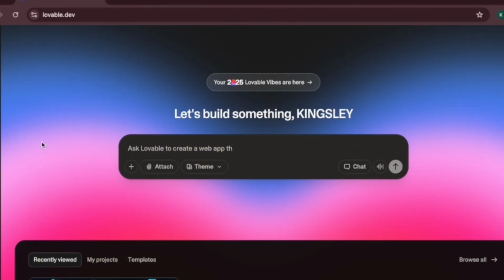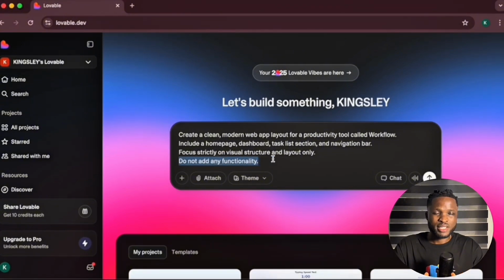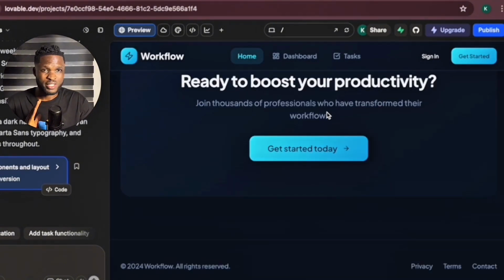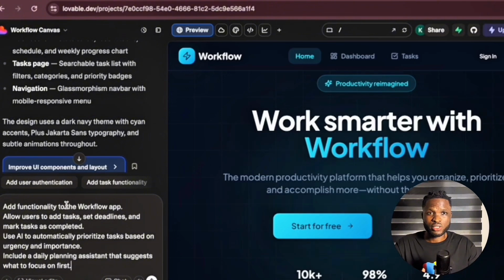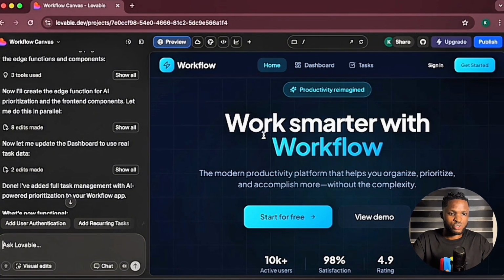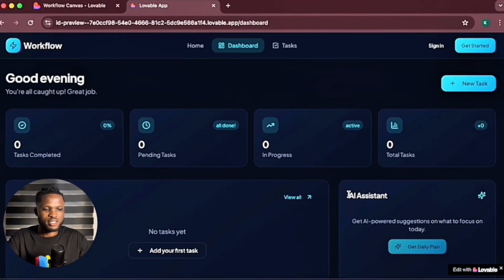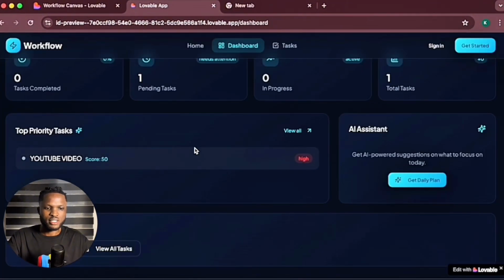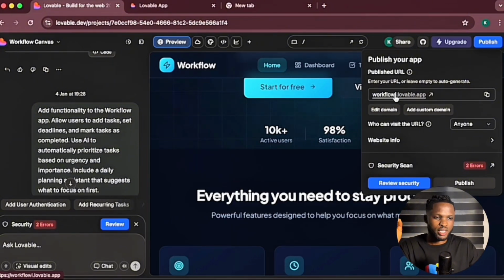How To Build A Full Website In 10 minutes Using Ai (No Code AI Tutorial 2026)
Can you really build a web app with AI in under 10 minutes with zero coding skills? In this 2026 tutorial, I’m showing you exactly how to use Lovable.dev to turn a simple text prompt into a professional, functional web application. 🚀

About This Video: In this step-by-step guide, we build "Workflow"—a modern AI-powered productivity tool. You’ll see the entire process from the initial design layout to adding advanced logic like AI task prioritization and daily planning assistants. Whether you are an entrepreneur looking to build a SaaS or a beginner curious about AI software development, this video is your blueprint.

Prompt 1: The Design & Layout (The "Skeleton")

"Build a sleek, high-end productivity web application called 'Workflow'. The design should be inspired by the dark mode aesthetic of 'Linear' and 'Notion'. Include a fixed sidebar navigation with icons for 'Home', 'Dashboard', 'My Tasks', and 'Settings'. The main view should feature a clean header with a 'New Task' button and a statistics overview section showing 'Completed Tasks', 'Hours Saved', and 'Productivity Score'. Focus on layout, typography, and a sophisticated dark theme using Tailwind CSS. No functionality yet, just the UI structure.

Prompt 2: The Logic & AI Features (The "Brain")

"Now, implement the core functionality for the Workflow app. 1. Create a task management system where users can add tasks with a title, description, deadline, and priority level (Low, Medium, High, Urgent). 2. Allow tasks to be marked as completed or deleted. 3. Add an 'AI Assistant' section that analyzes the current task list and generates a 'Daily Focus Plan' based on the deadlines and priority levels. 4. Ensure the app is fully responsive across mobile, tablet, and desktop. Use local storage to persist task data during the session."

🚀 Why these prompts work better:
Context Injection: Mentioning "Linear" and "Notion" tells the AI exactly what level of quality you expect.

Step-by-Step Guidance: It prevents the AI from getting "confused" by splitting the visuals from the logic.

Technical Keywords: Using terms like "Tailwind CSS," "Persist data," and "Responsive" forces the AI to write cleaner, more professional code.